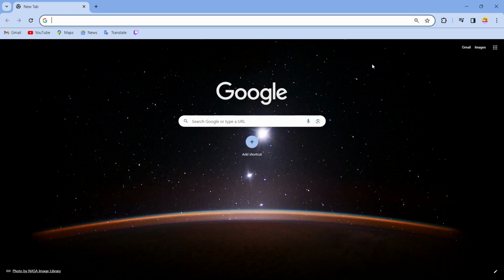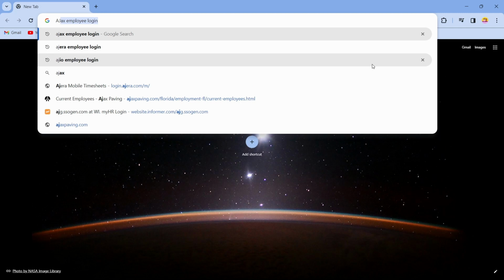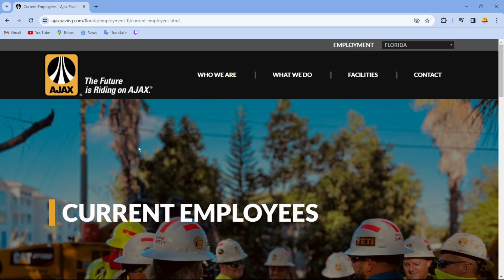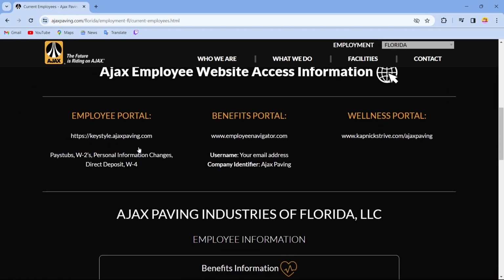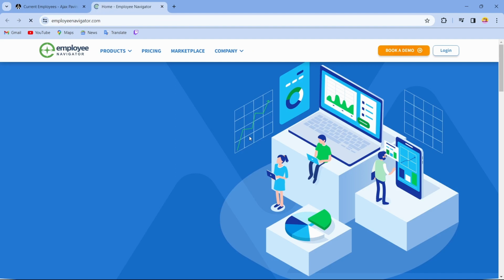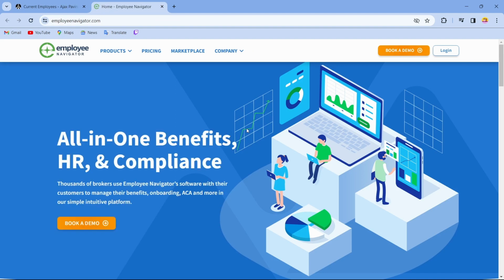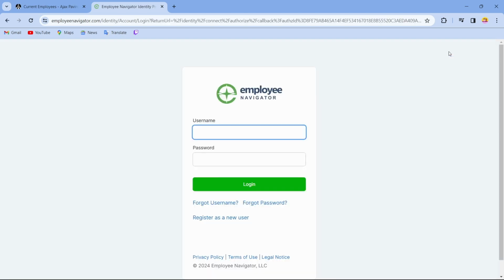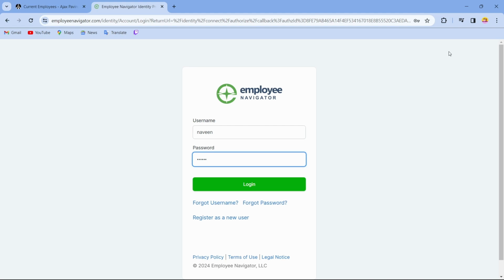How to Login to AJAX Employee Account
Learn How to Login to AJAX  Employee Account with quick and easy steps.

In this tutorial we will be learning  to Login to AJAX  Employee Account. So, stay with us till the end of the video.